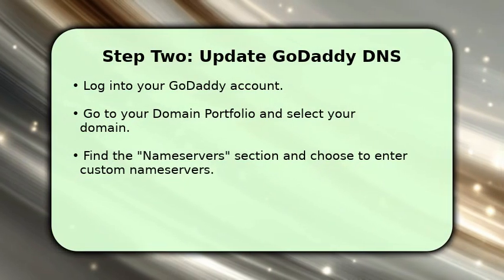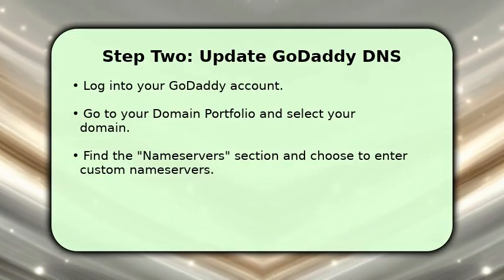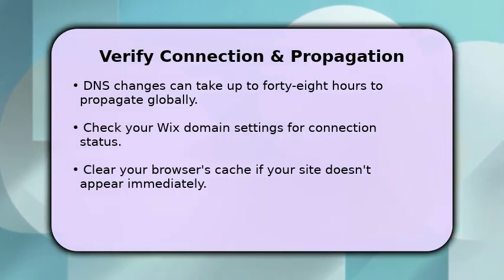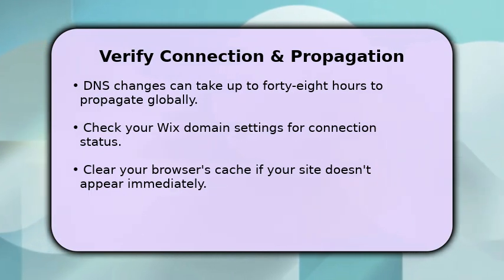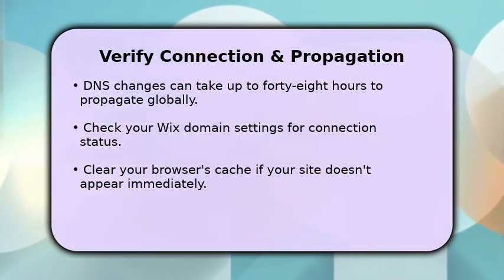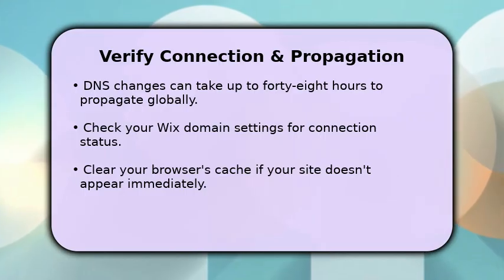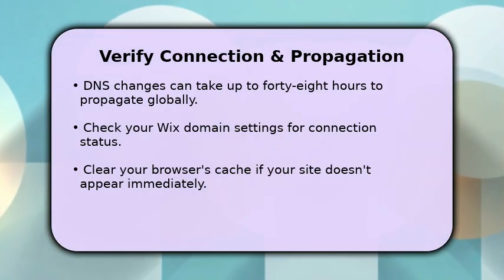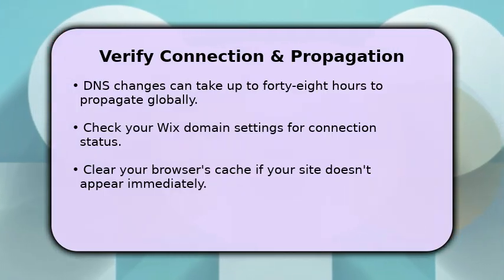How to Connect Godaddy to Wix (Updated)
▸ (x) Learn how to connect your domain from Godaddy to your Wix website. This tutorial covers the latest steps and tips for a seamless integration. Whether you're a beginner or an experienced user, this video will guide you through the process with ease.